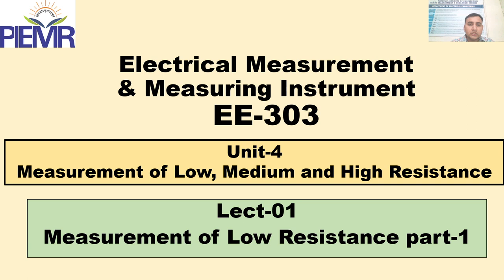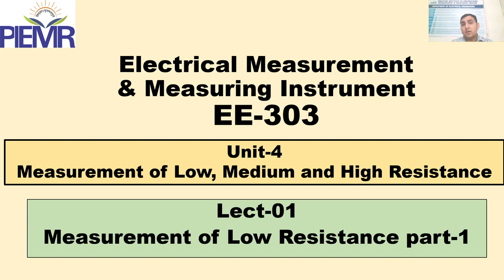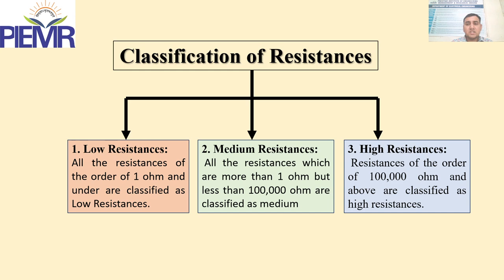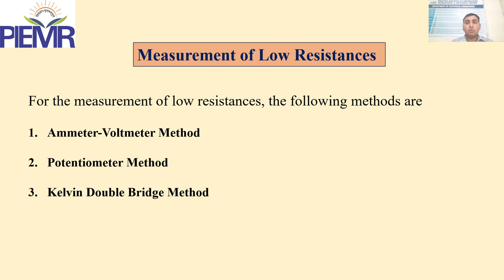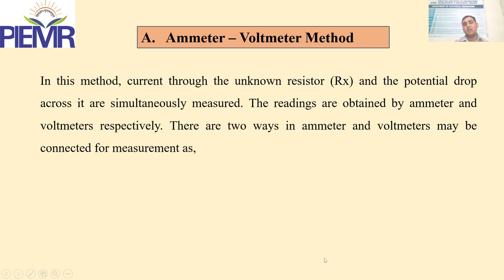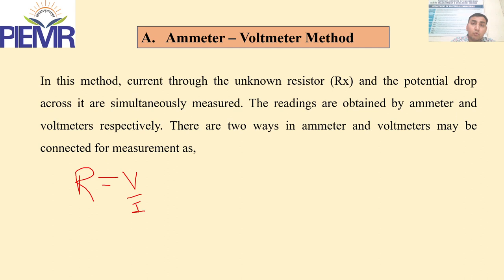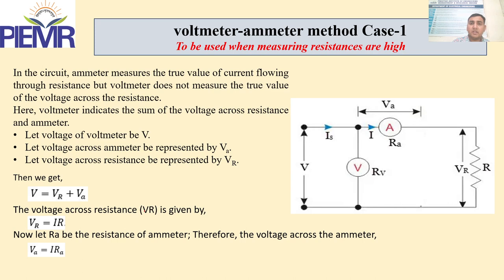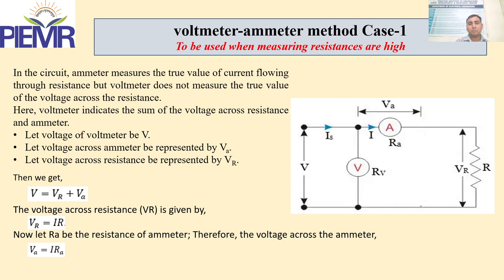EMMI Lecture-01||unit-4|| Low resistance measurement